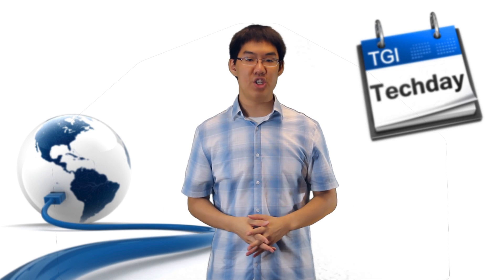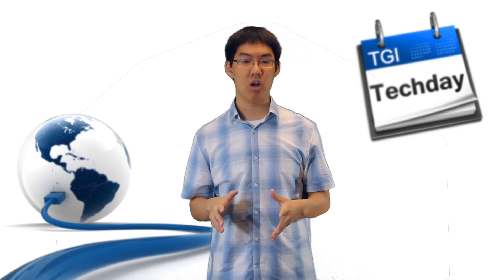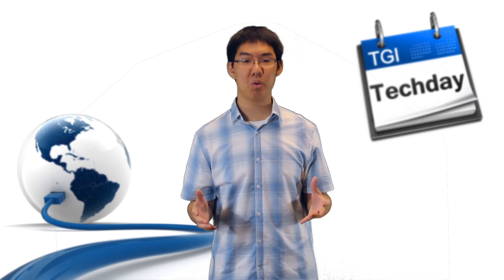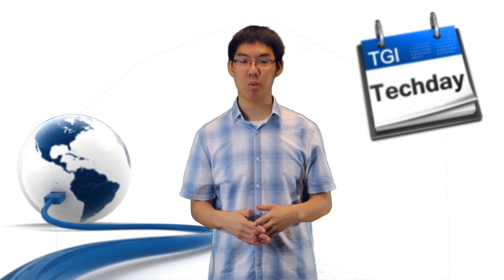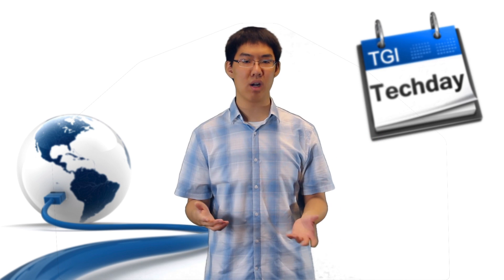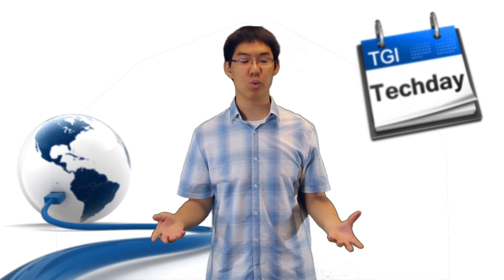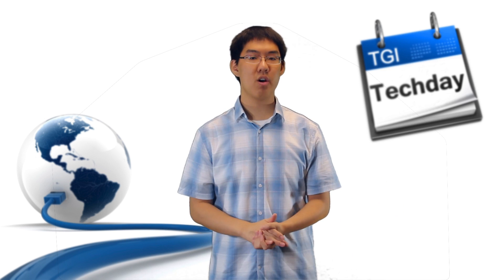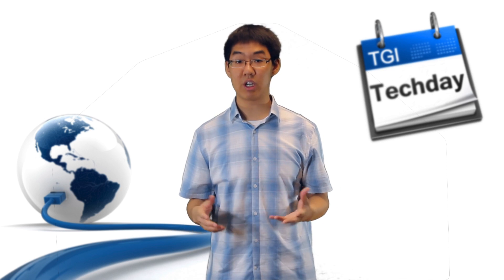Chroma Key / Green Screen Test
I recently got a green/blue screen from a company for review, and I figured I would take my hand at keying. Please let me know what you guys think. All constructive critiques are welcome!